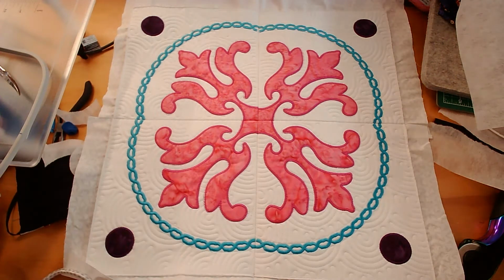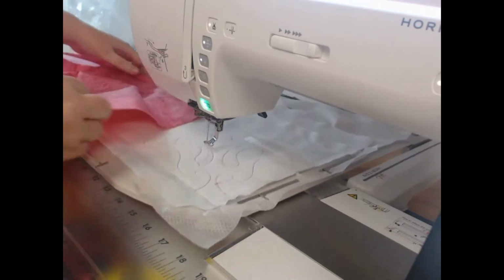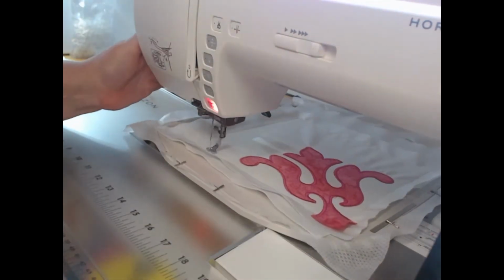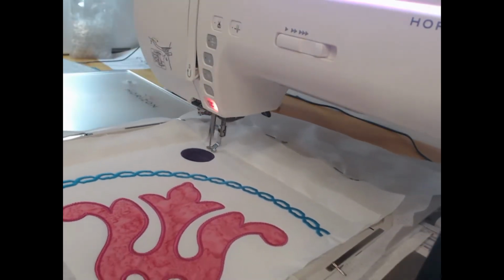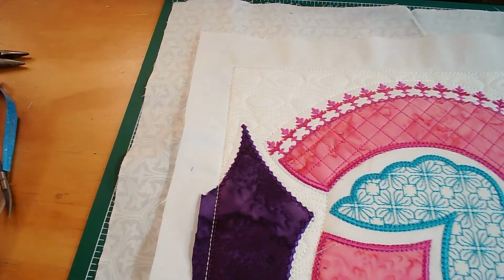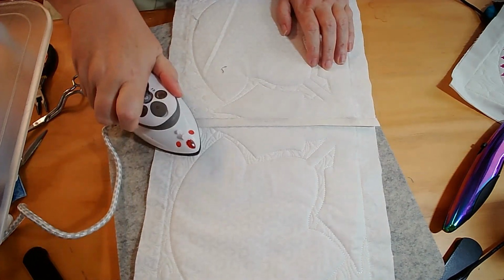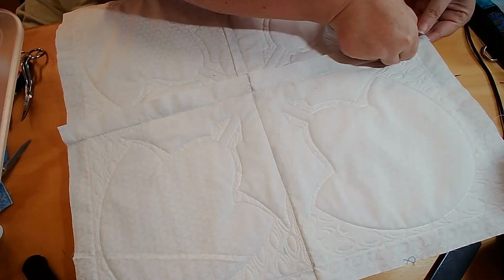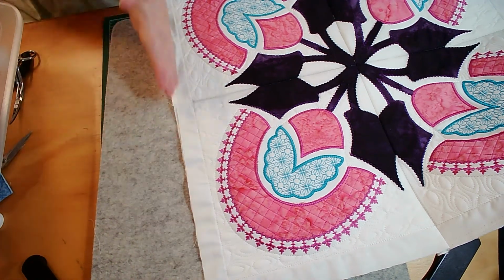Rock the Casbah - Block of the Month - Block 7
Created with your embroidery machine, this quilt gives you not only the blocks, but also continuous quilting designs, and quilting blocks.